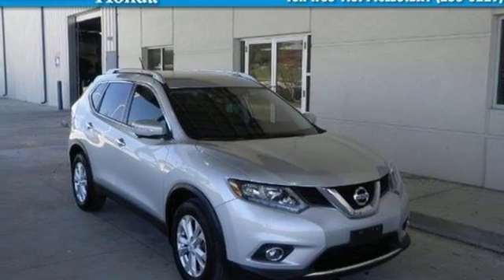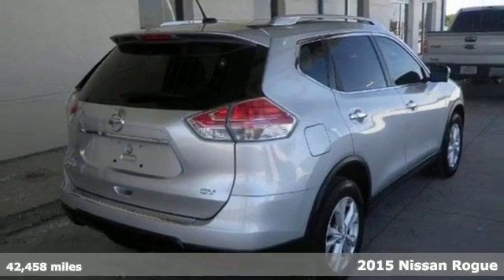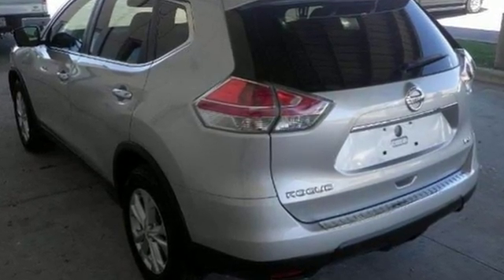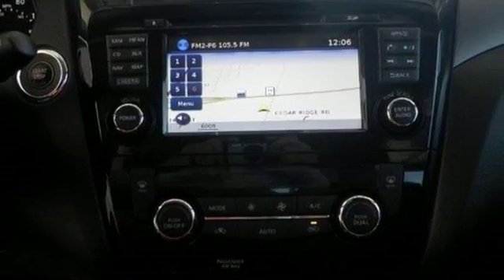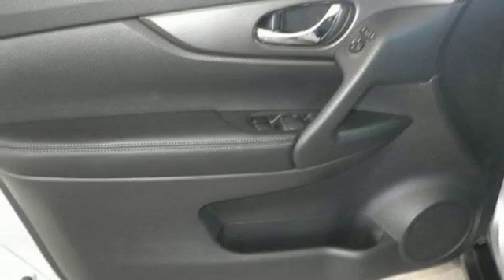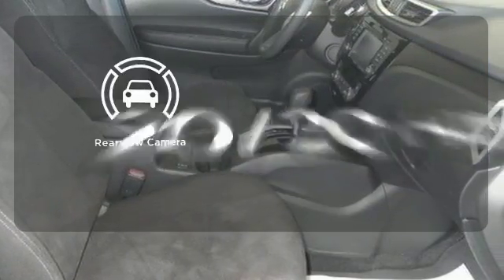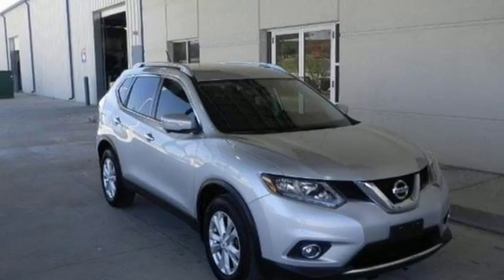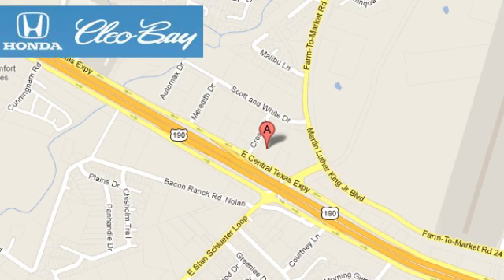2015 Nissan Rogue Killeen TX Austin, TX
Year: 2015
Make: Nissan
Model: Rogue
Trim: SV
Engine: 4 Cyl - 2.5 L
Transmission: Variable
Color: Pearl White
Mileage: 42458
Stock #: X5014
VIN: KNMAT2MT6FP513460
PRICED TO SELL QUICKLY! Research suggests it will not be available for long. CarFax One Owner! Bluetooth, Rear Spoiler, This Nissan Rogue gets great fuel economy with over 33.0 MPG on the highway! Stability Control, ABS Brakes Front Wheel Drive Please let us help you with finding the ideal New, Preowned, or Certified vehicle.

Address:
3907 E Cen-Tex Expy